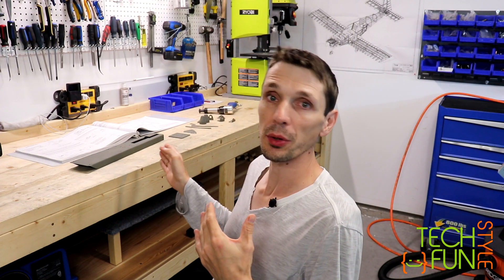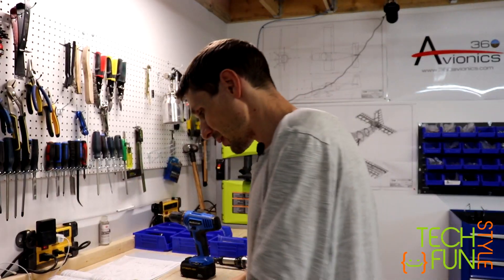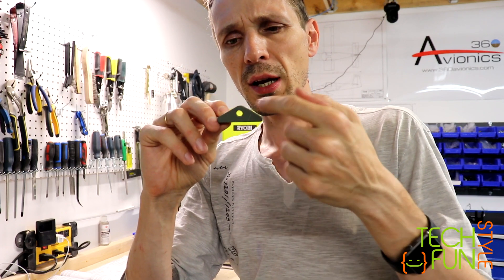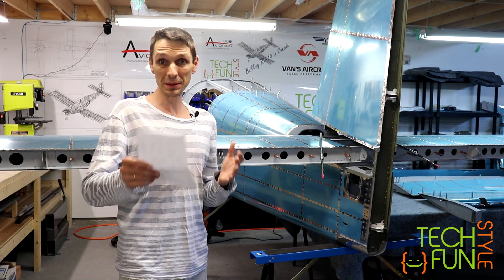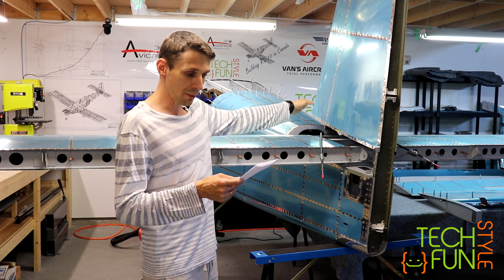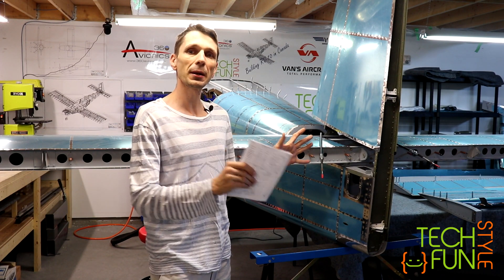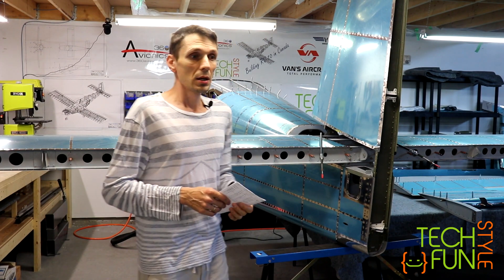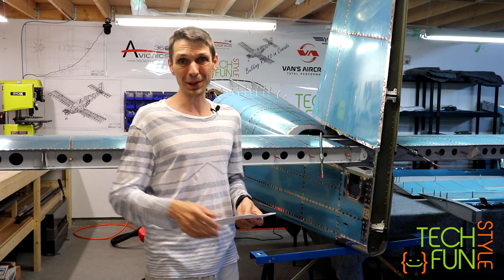RV-10 - Tailcone assembly. Summing up!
In this video I did little more work on my empennage build and finally made a summary of the hours and work completed! Now my tail cone assembly is officially completed (except some parts of it which require to stay open for Canadian inspection).